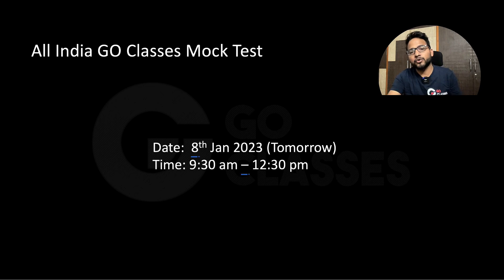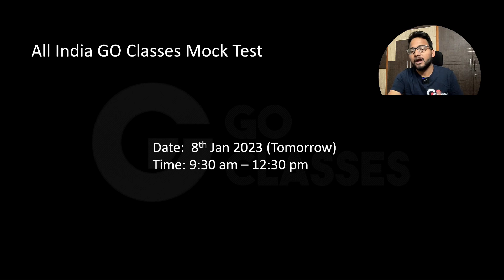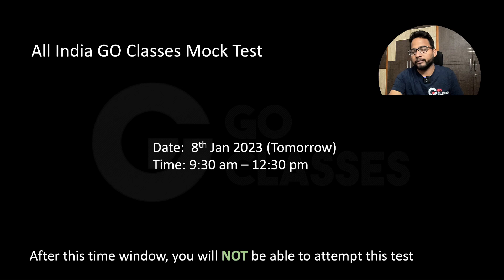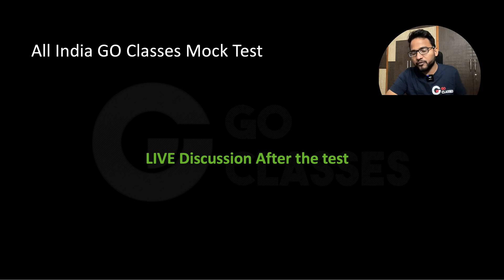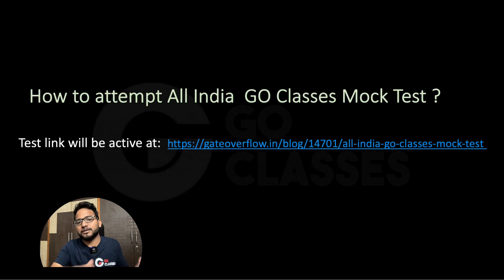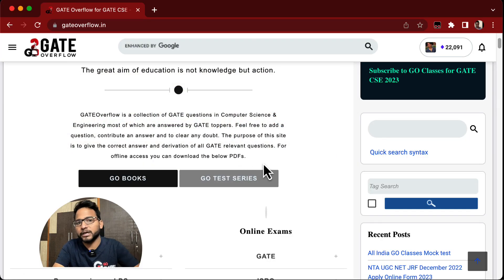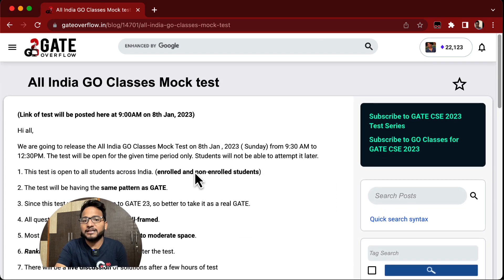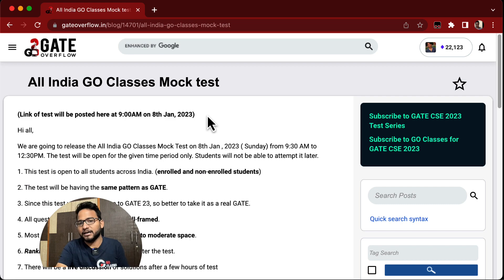Announcement - All India GO Classes Mock Test TOMORROW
Join GATE Overflow Telegram Group for GATE CSE Doubt Discussions

Join GO Classes Telegram_Group for GATE CSE Doubt Discussions

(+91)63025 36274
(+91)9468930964